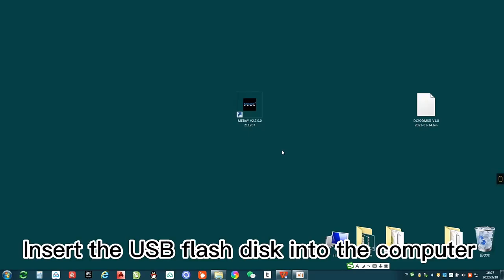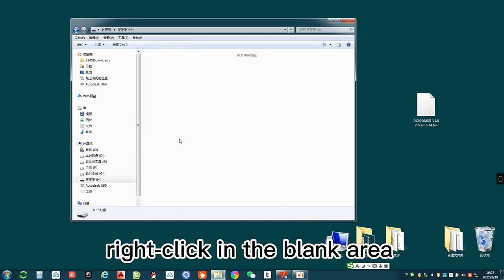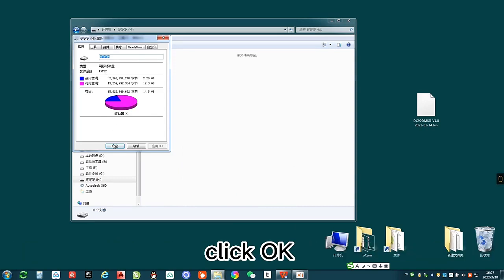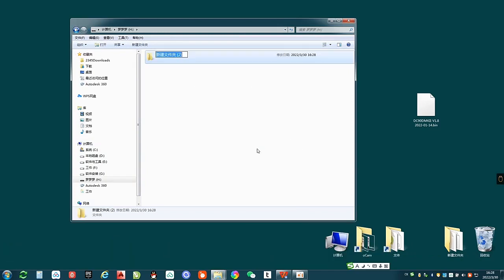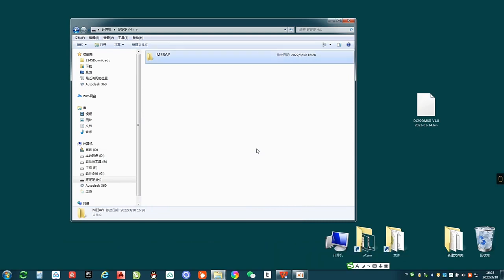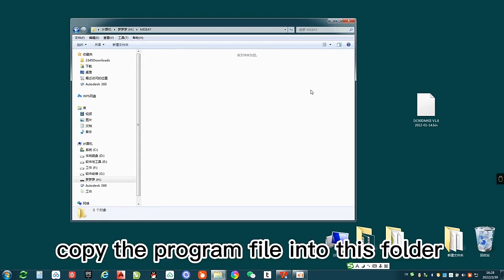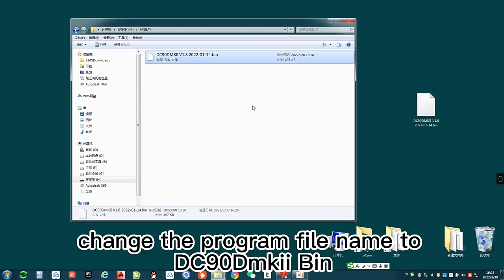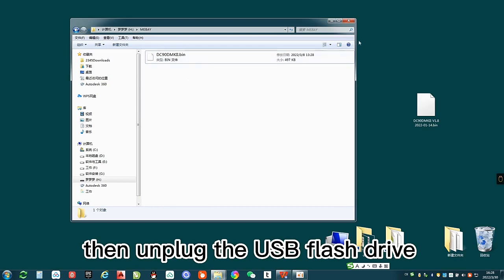MEBAY Generator Controller DC90D Firmware Update through USB Connection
How to update firmware of generator controller DC90D. Easy and conveniet. Our DC90D can replace DSE7110, DSE7210, and DSE7310. It has CAN port and many good functions including battery control, event log, maintenance countdown, etc. Mebay, professional generator parts manufacturer. Kindly leave message and know more generator auto control solutions.